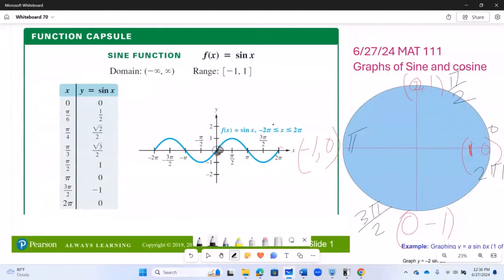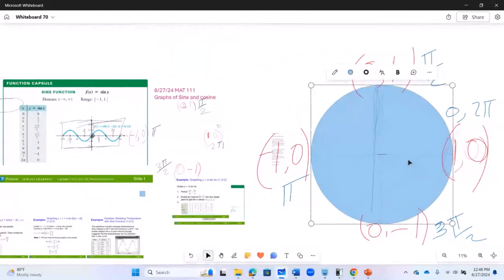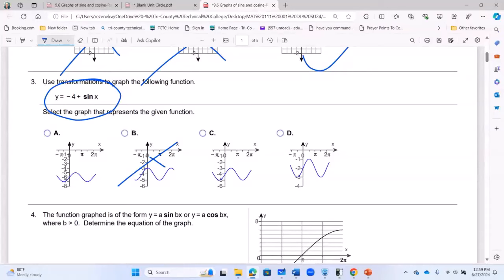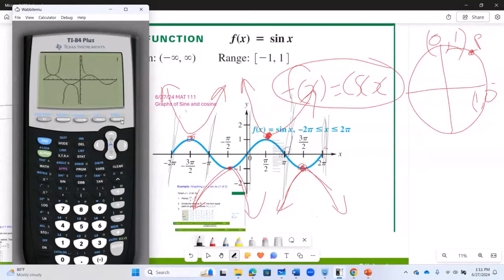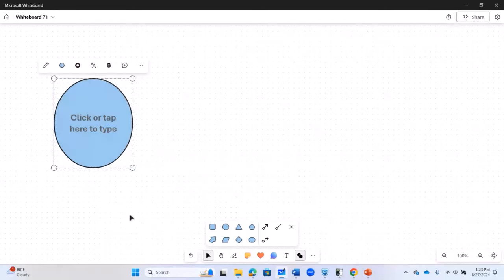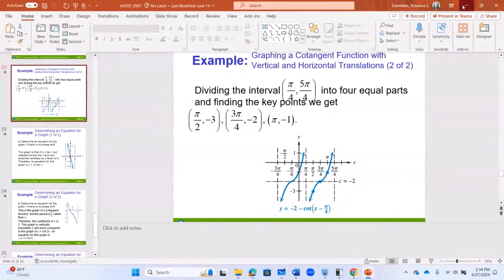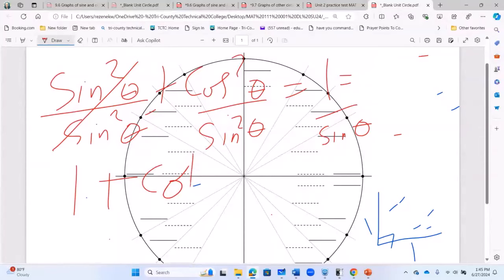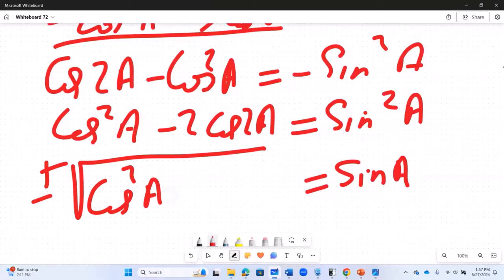Math Graphs Of Sine And Cosine Functions And Their Reciprocals By Prof Roxanna Ezenekwe || Education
Learn about trigonometry, circular functions, and reciprocal identities with Prof Roxanna Ezenekwe. Watch this educational video to understand math graphs of sine and cosine functions and their reciprocals.